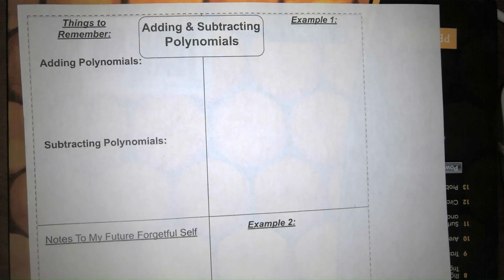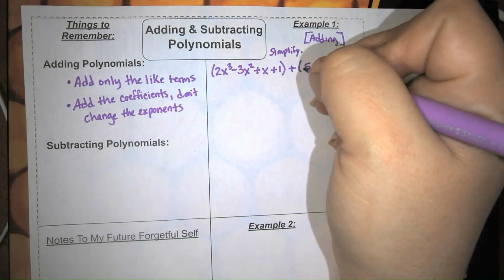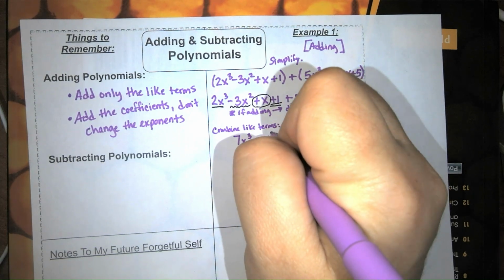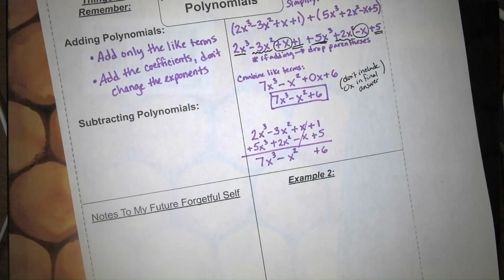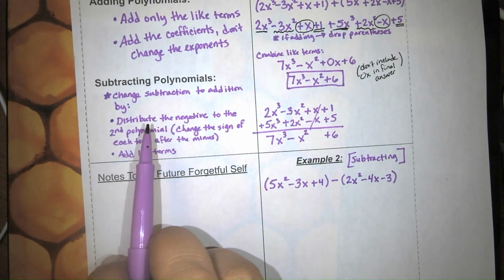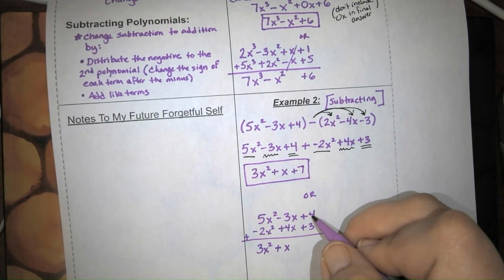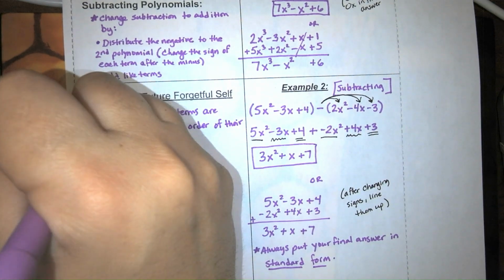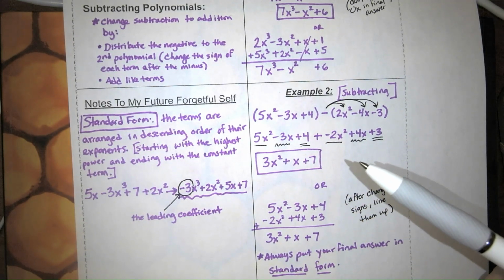ISN Adding & Subtracting Polynomials